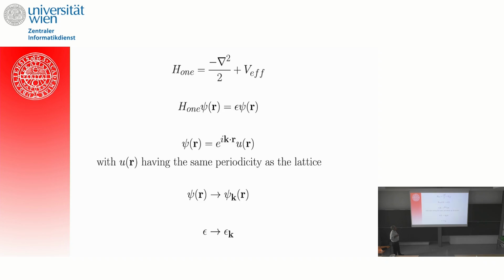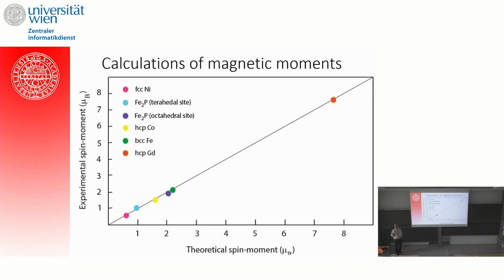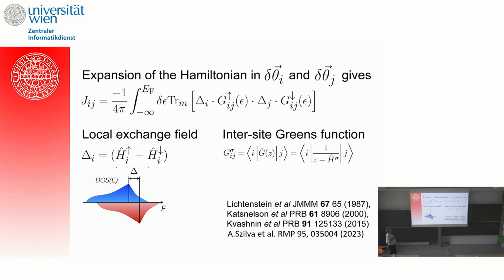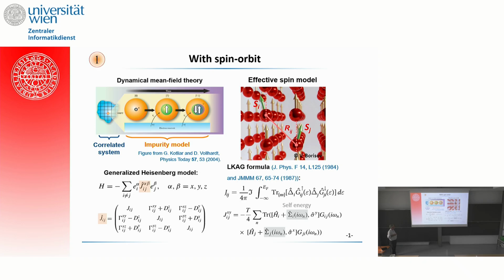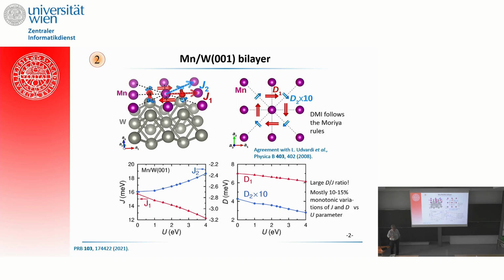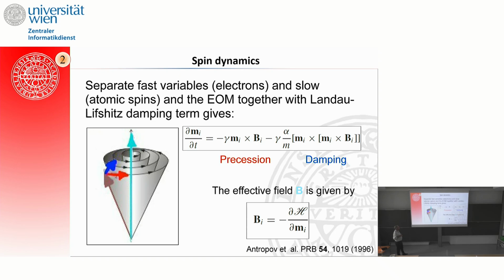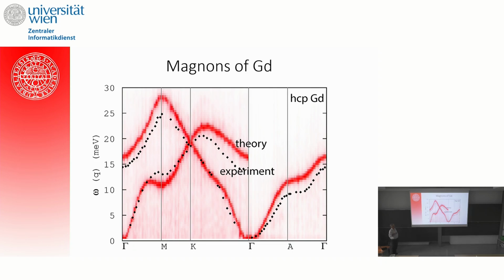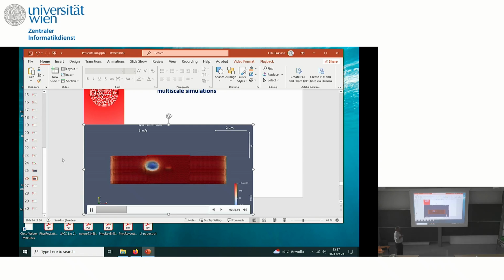Olle Eriksson - Relativistic effects for exchange interactions and spin-dynamics simulation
The geneeral principles for mapping information from electrinic structure theory to spin-Hamiltonians is preThe general principles for mapping information from electronic structure theory to spin-Hamiltonians is presented in this talk, hence illuminating a multiscale method that bridges length scales of electronic structure theory and theory of atomistic magnetization dynamics. Applications will be illustrated for several systems, and spin-orbit effects will be discussed specifically. Among the examples discussed skyrmion formation, due to the relativistic Dzyaloshinskii-Moriya interaction, will be discussed for several systems, and dynamics of skyrmions will be presented. Finally a multiscale method that combines atomistic and micromagnetic approaches will be presented in this talk.